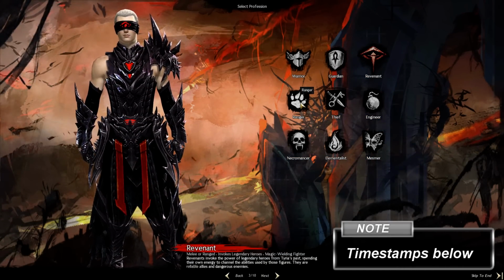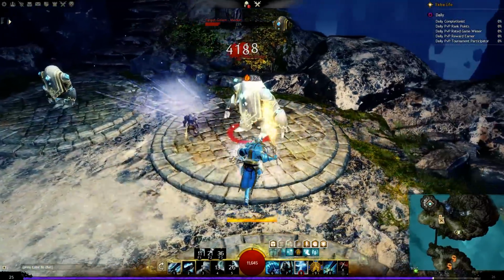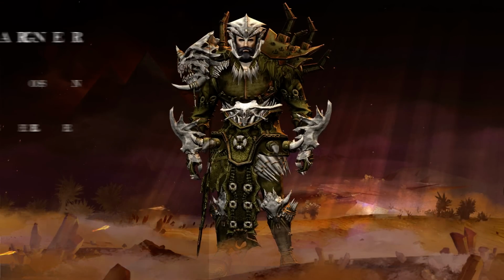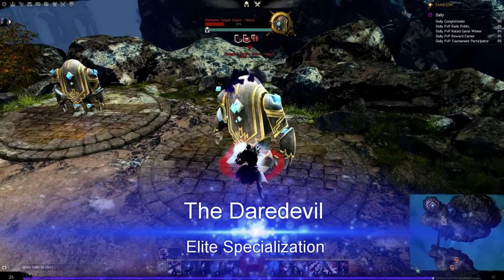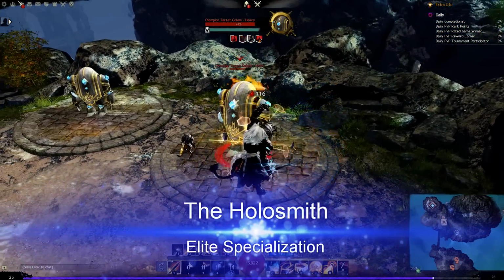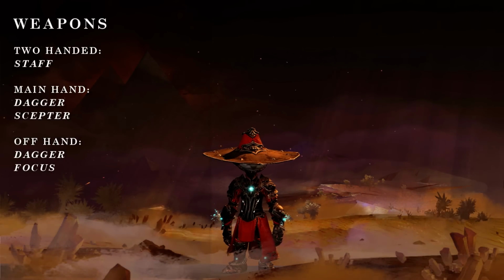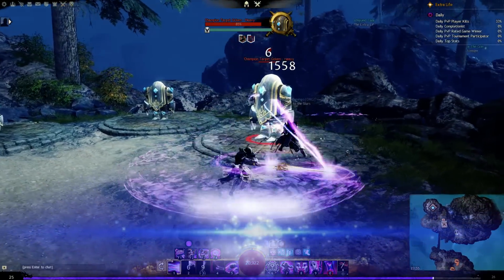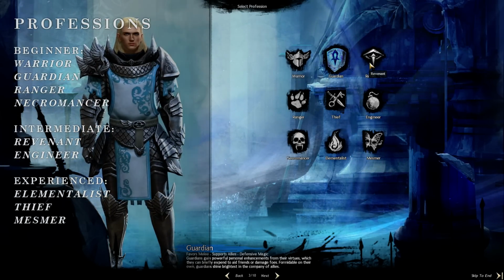GUILD WARS 2: Class Guide Overview - ALL Classes & ELITE Specializations [What Class Should I Play?]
This video is my Guild Wars 2 guide covering all 9 of the playable Classes / Professions as well as all 18 of the Elite Specializations unlocked in the Heart of Thorns & Path of Fire expansions.
This video contains details about what armor, weapons, skills & specializations each class can use as well as showing off combat gameplay of all Classes & Elite Specializations.
This video also contains details of which classes are easier to play and which are more difficult as well as giving my opinion on the best and worst professions in the game.

Using the below links supports my channel and helps me produce more Guild Wars 2 content for you to enjoy!
Pre-Purchase End Of Dragons and buy other Guild Wars 2 merchandise using this link! -

Timestamps:
00:00 - Introduction
00:33 - The Warrior
03:17 - The Berserker
04:10 - The Spellbreaker
04:59 - The Guardian
07:20 - The Dragonhunter
08:00 - The Firebrand
09:01 - The Revenant
11:18 - The Herald
11:55 - The Renegade
12:42 - The Ranger
15:11 - The Druid
16:01 - The Soulbeast
16:54 - The Thief
19:36 - The Daredevil
20:29 - The Deadeye
21:08 - The Engineer
24:10 - The Scrapper
25:04 - The Holosmith
26:07 - The Necromancer
29:08 - The Reaper
30:07 - The Scourge
31:08 - The Elementalist
34:24 - The Tempest
35:29 - The Weaver
37:03 - The Mesmer
40:47 - The Chronomancer
41:56 - The Mirage
43:02 - What Class Should You Play?